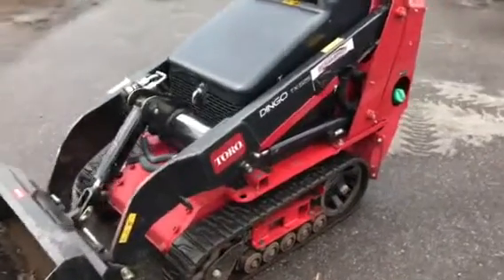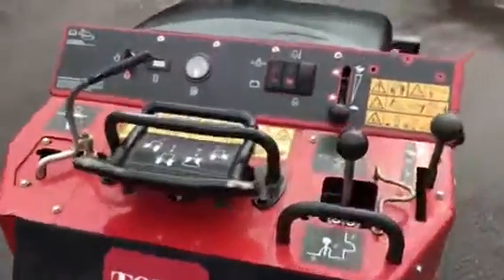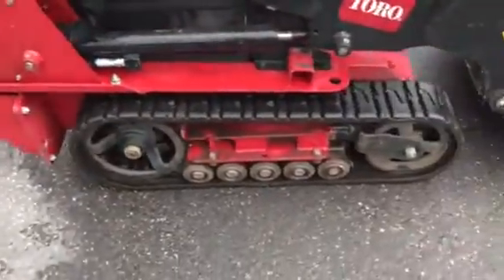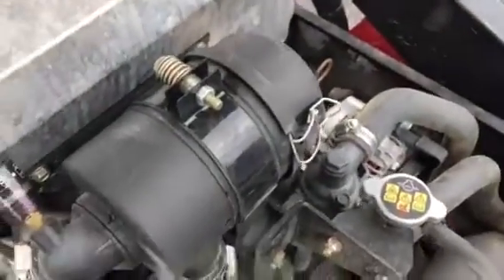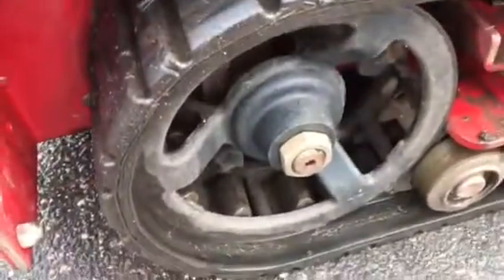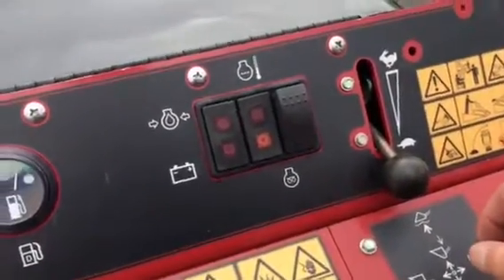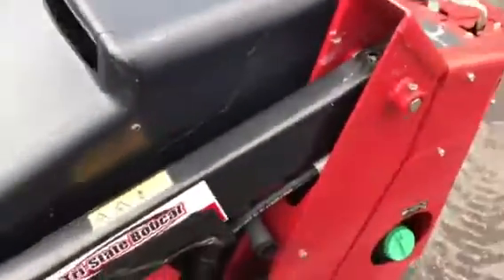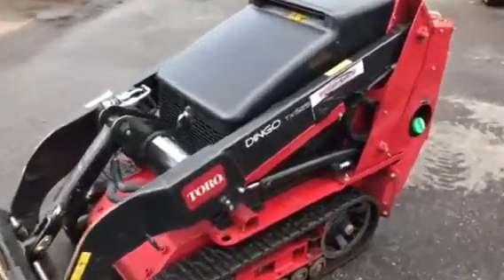2014 Toro Dingo TX 525 Diesel Kubota loader. Tri-State Bobcat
Kubota diesel track loader!  Narrow track so it measures only 34" wide!  Fit through a gate or door.  Over 500 lb lift - capable machine! Call Tri-0State Bobcat for your Dingo loader needs! Includes used bucket. Call Tri-State Bobcat!